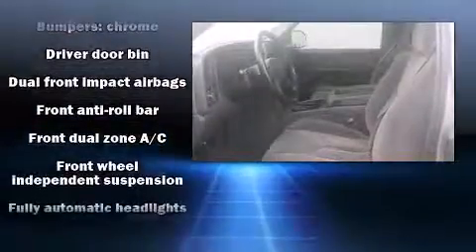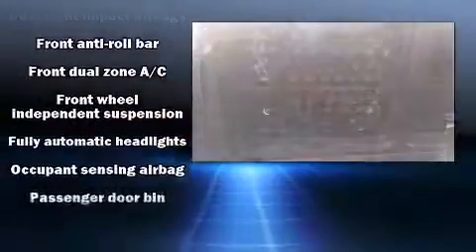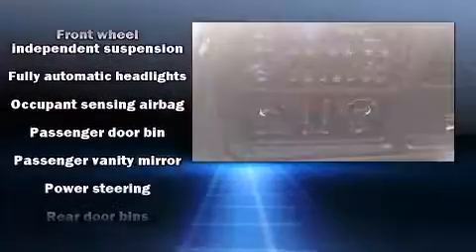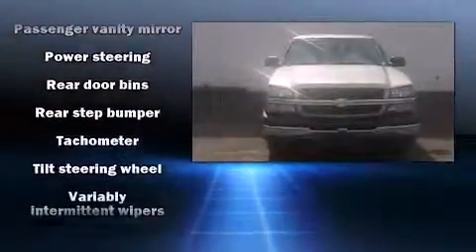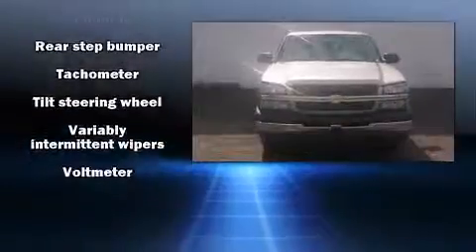2003 Chevrolet Silverado 1500 in Elizabethtown, KY 42701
Swope Toyota
1104 N. Dixie Avenue

Here's a great deal on a 2003 Chevrolet Silverado 1500. It distinguishes itself from the competition with features such as: a tachometer, variably intermittent wipers, a rear step bumper, front dual-zone air conditioning, fully automatic headlights, tilt steering wheel, and more. Chevrolet also prioritized safety and security with features such as: dual front impact airbags, ignition disabling, and 4 wheel disc brakes with ABS. A Carfax history report provides you peace of mind by detailing information related to past owners and service records. You will have a pleasant shopping experience that is fun, informative, and never high pressured. Please don't hesitate to give us a call.